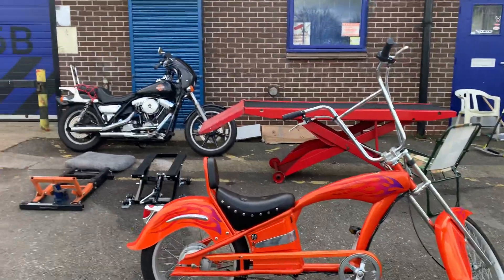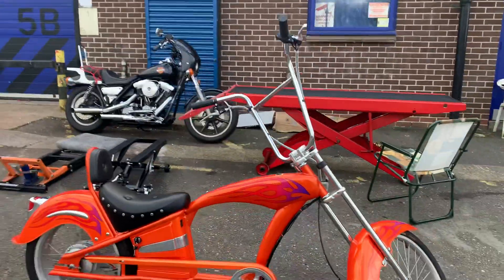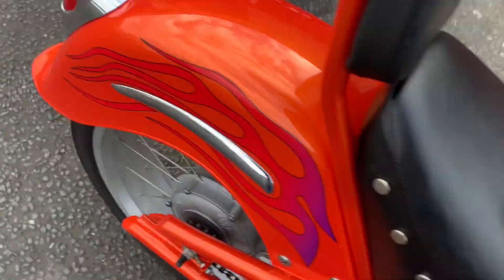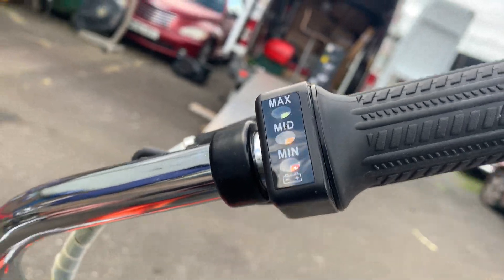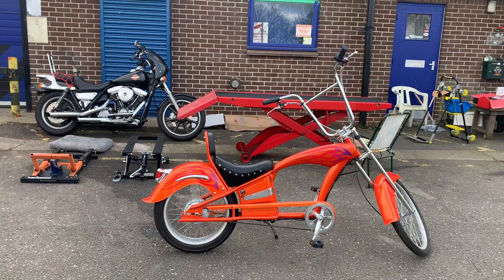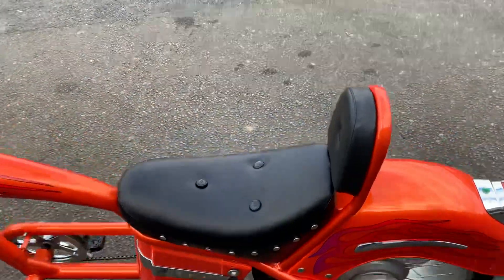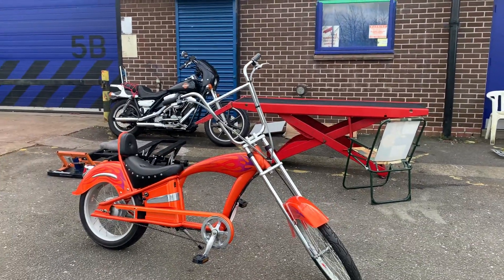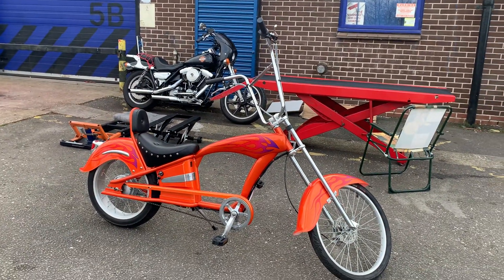Electric chopper low rider 4 sale Uk show@CourtneyMitchellFan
@hollyoakslover419 as seen show years ago electric custom chopper low rider 4 sale Uk Awesome retro paint job price metallic orange white retire a pain as this is a real fashion statement plus call right call Mike 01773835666 alternatively email sales@CustomCruisersLimited @HollyoaksMoments @PaigeyNeverland @hollyoaks @CustomCruisersLimited @canchopperelectric4497 @electriccountrychopper8003 @OndabikeEs